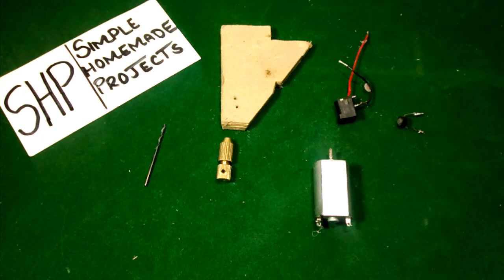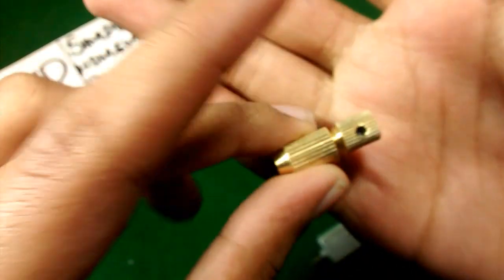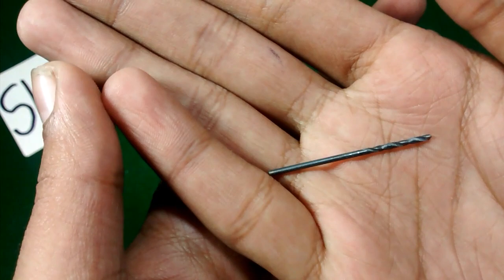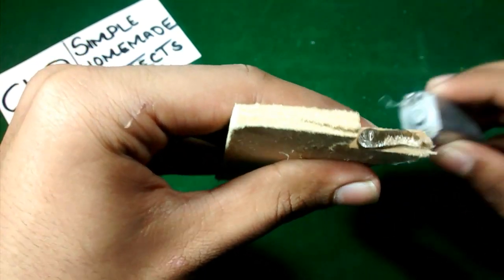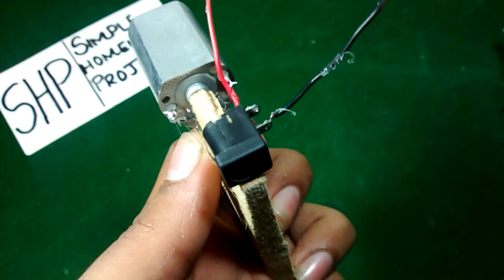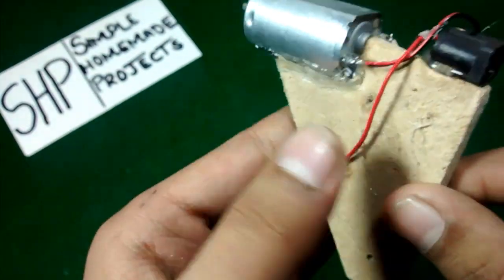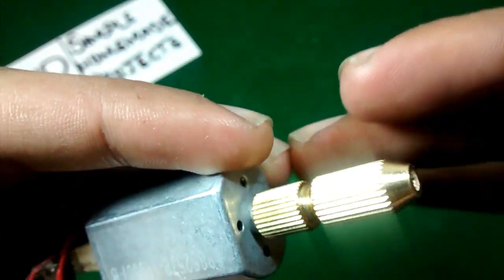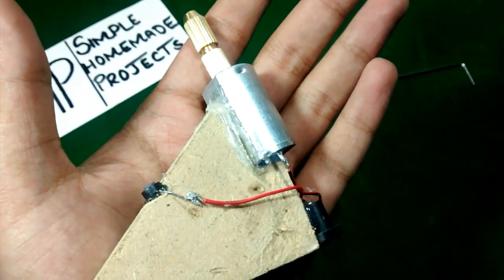HOW TO MAKE AN HOMEMADE PCB DRILL AT HOME , POWERFUL DRILL ?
HI FRIENDS TO MAKE IT YOU WILL NEED

1. MINI DRILL CHUCK
2.180 DC MOTOR
3. SWITCH
4. MDF SHEET PIECE
5. DC JACK
6. POWER SOURCE